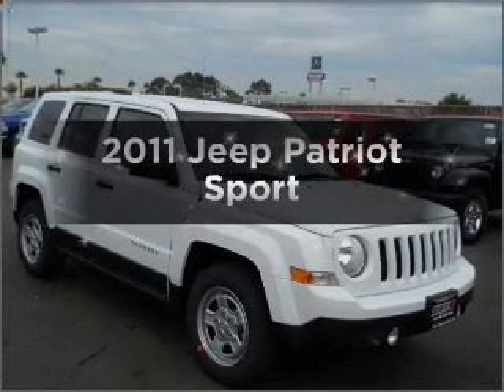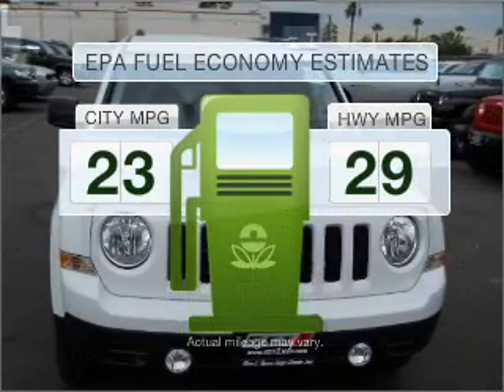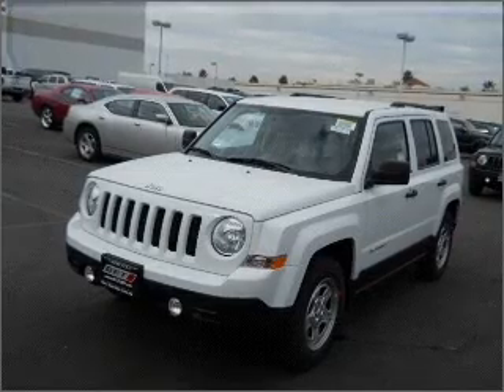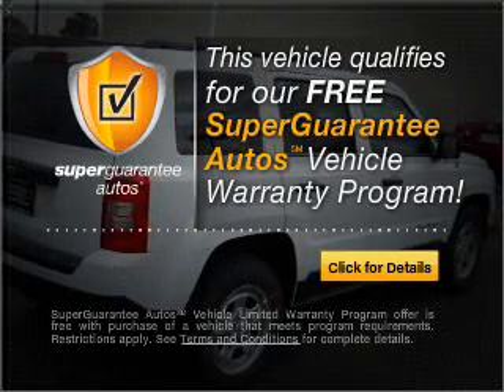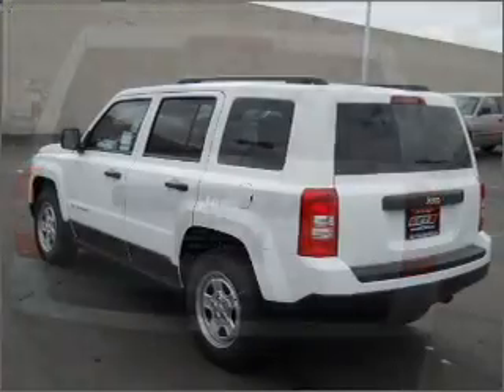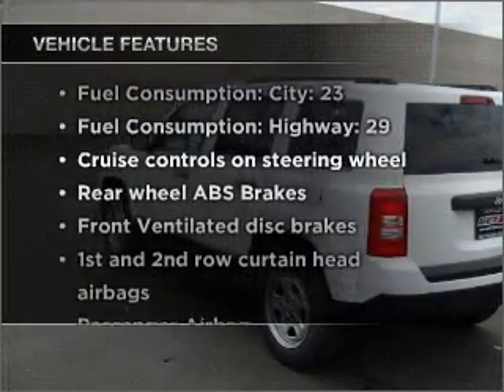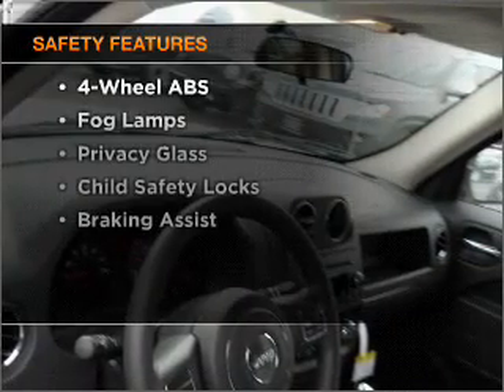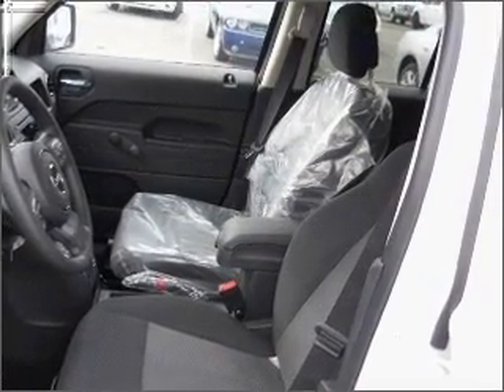2011 Jeep Patriot - Signal Hill CA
Year: 2011
Make: Jeep
Model: Patriot
Trim: Sport
Engine: 2.0 liter inline 4 cylinder 16 valve
Transmission:
Color: Bright White
Mileage: 6
Address:
2100 E. Spring Street